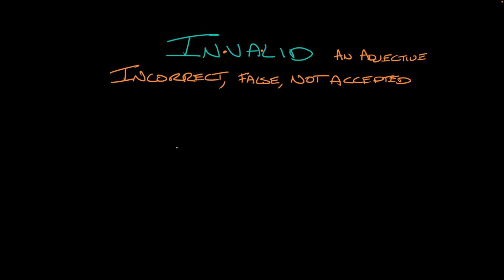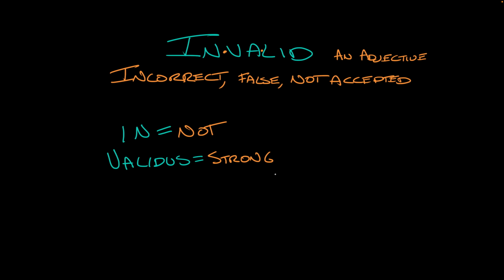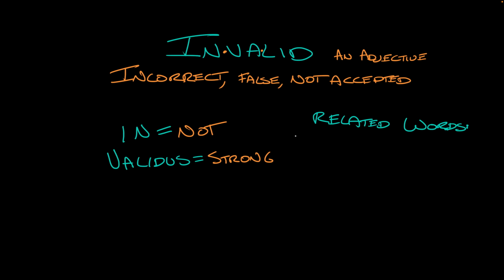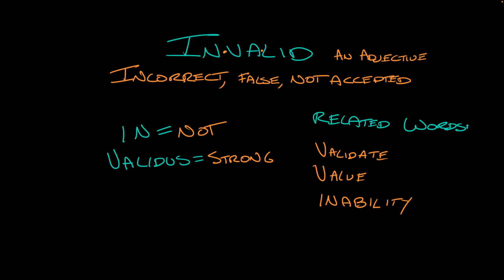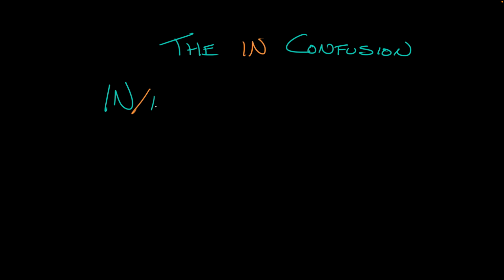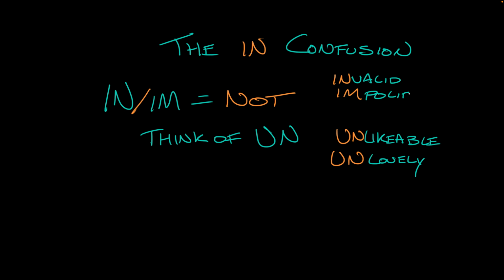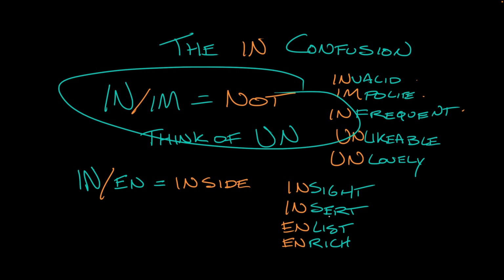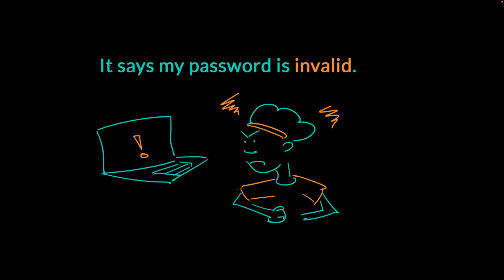Invalid | Vocabulary | Khan Academy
Let's explore the meaning and origin of the word "invalid".